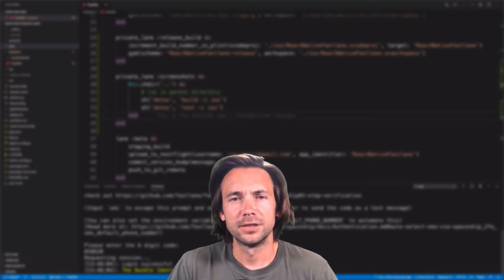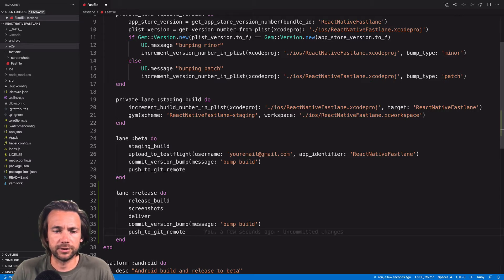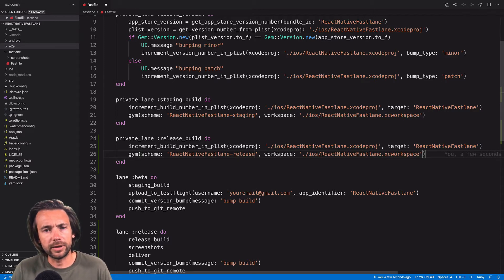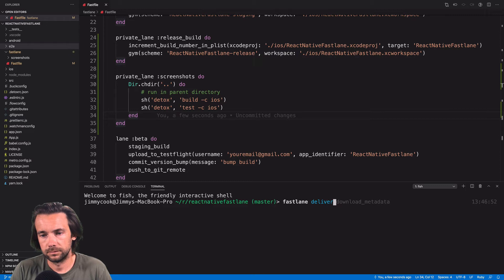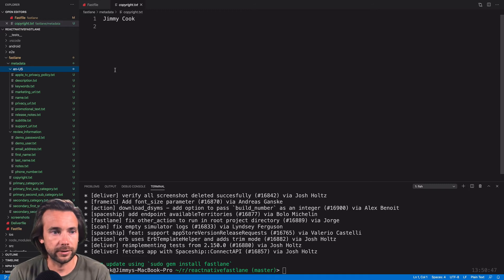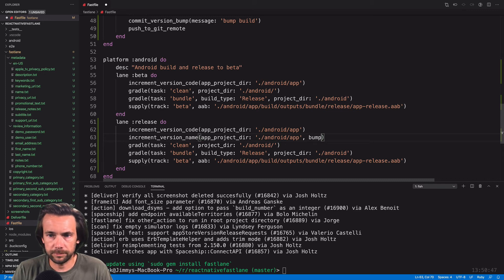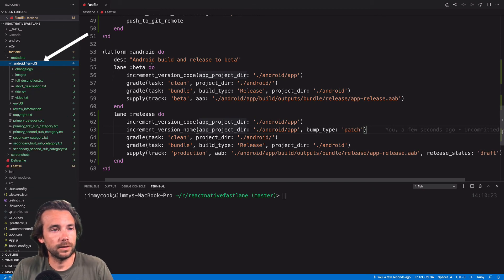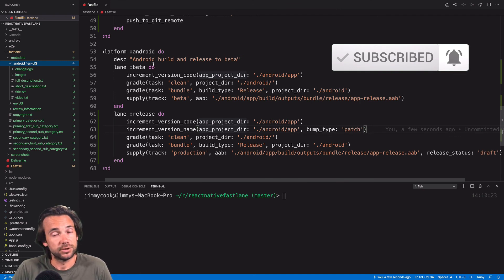React Native Fastlane production release (with localized metadata) - Part 4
if you are looking for a React Native job or looking to hire React Native developers.

In this video, I'll go over how to build for production including uploading screenshots and app metadata. Part 4 in the series on Automating releases with Fastlane.

Outline:
0:00 Intro
0:29 iOS release build
2:14 iOS Screenshots
3:58 iOS metadata
6:02 Android release build
7:38 Android metadata